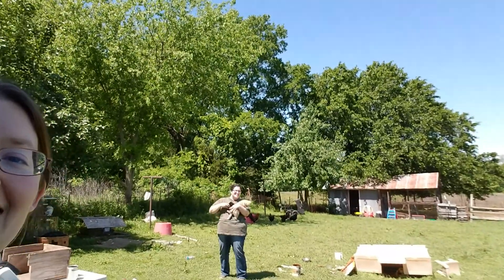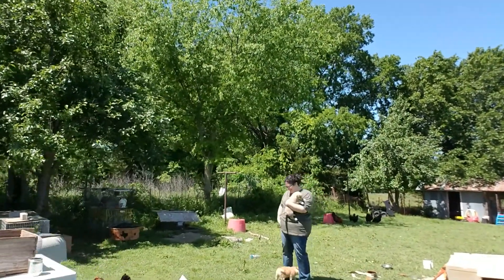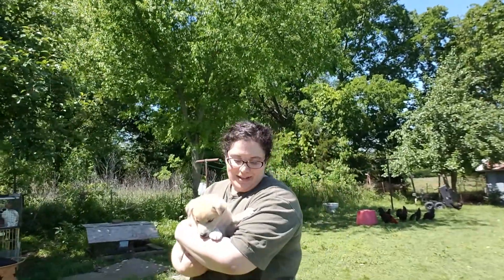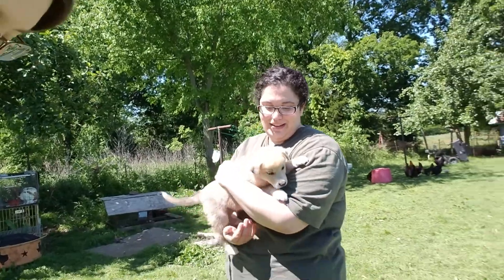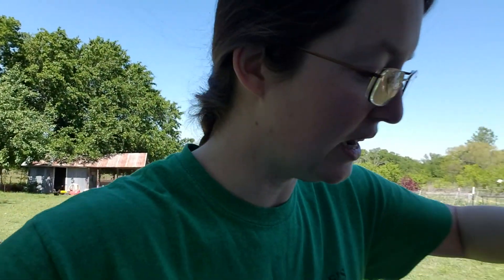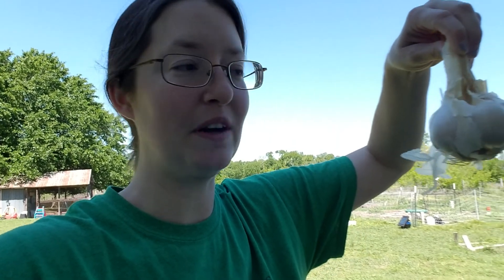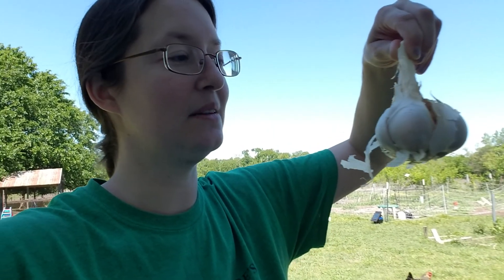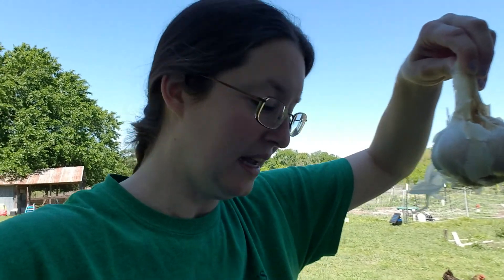Ginormous Abandoned Heirloom Garlic!!!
Got these beauties from my parents recently. They found them at an old abandoned farmhouse. So excited to add a truly resilient elephant-type garlic to our garden!

It helps us get closer to our dream of one day working full-time on the homestead.

Episode 337
Filmed: 04/20/19